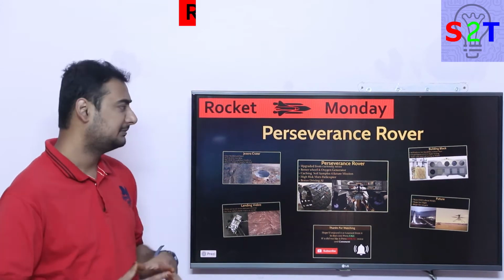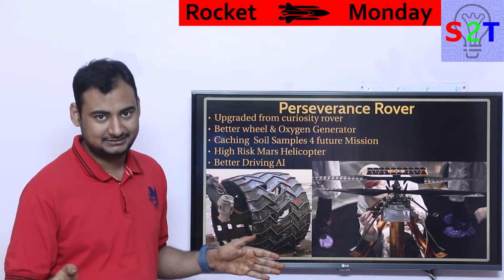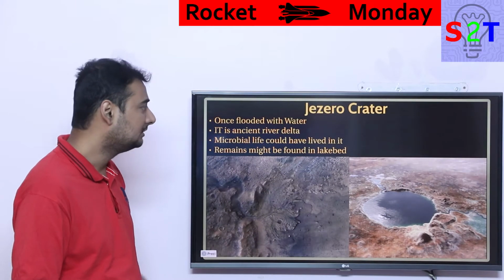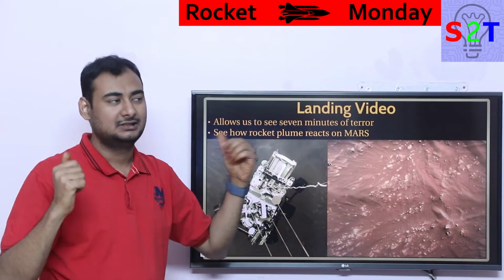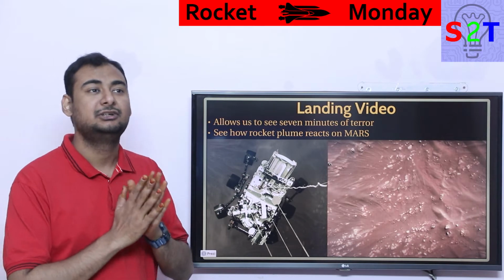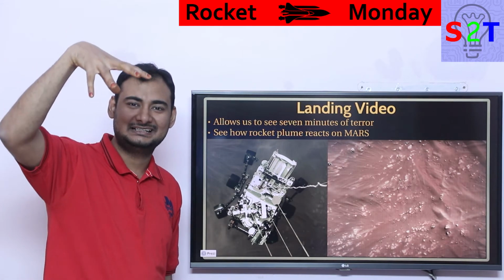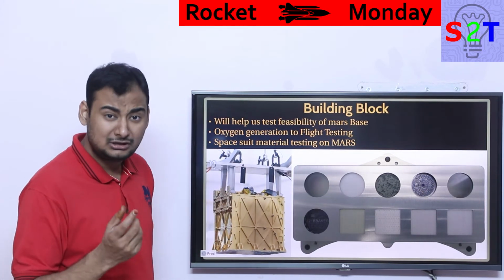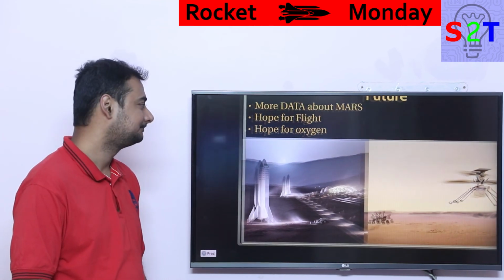Mars 2020 Perseverance Rover Explained {Rocket Monday Ep136}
00:00 Introduction
00:09 What is it
03:49 Landing Location
05:23 Landing Video
09:34 Building Block of Life
12:31 Future we hope for
13:39 Thanks for Watching